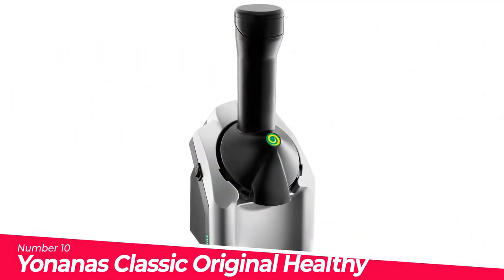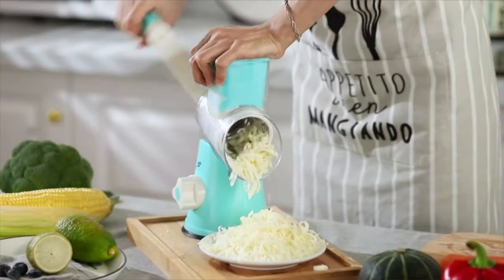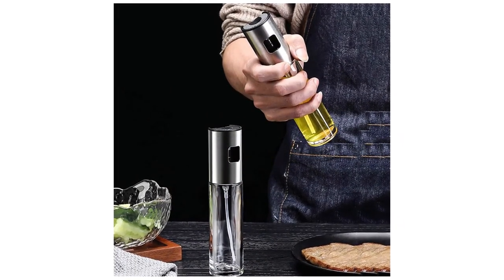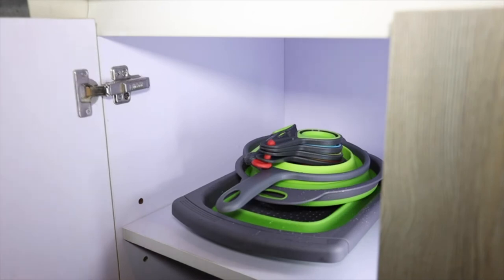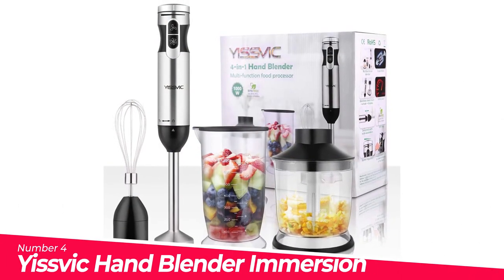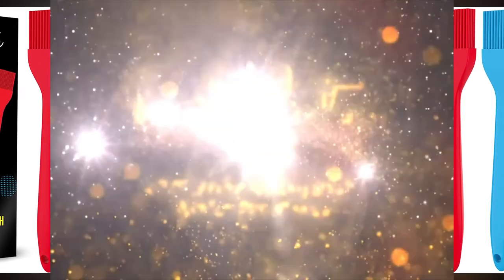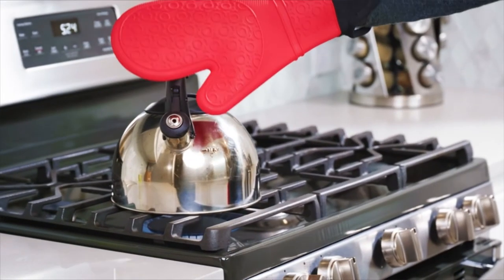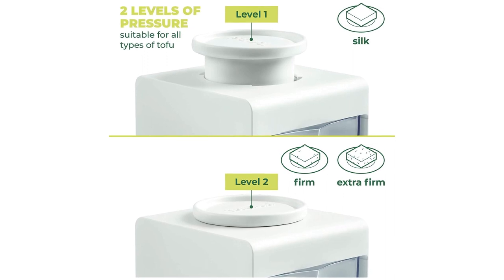Top 10 Best Kitchen Gadgets You Can Buy in 2021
0:00:00 Introduction

0:00:05 Yonanas Classic Original Healthy Dessert Fruit

0:01:13 Seyoda Cheese Grater

0:02:01 Oil Sprayer Mistercooking

0:03:20 (Clearance

0:04:04 Upgraded Colander Collapsible Over The Sink

0:05:29 Kitchy Pizza Cutter Wheel

0:06:21 Yissvic Hand Blender Immersion Blender 1000W

0:06:46 Bakefete Pastry Brushes

0:08:36 Homwe Extra Long Professional Silicone Oven

0:09:44 Tofubud Tofu Press